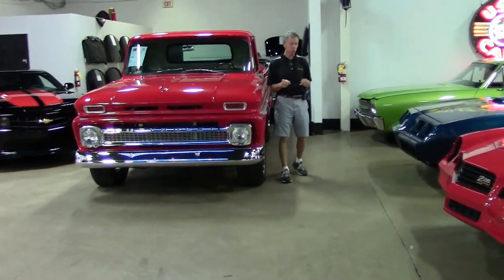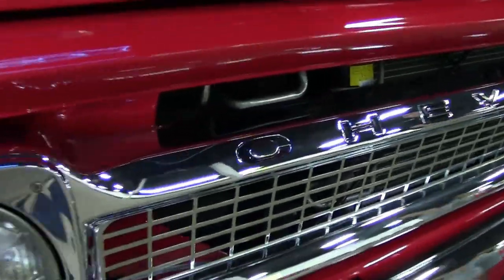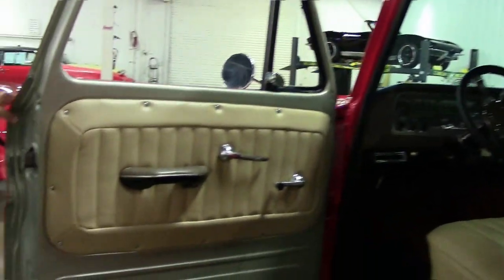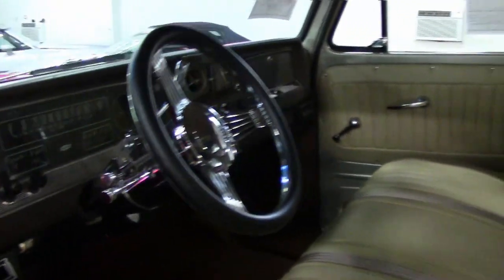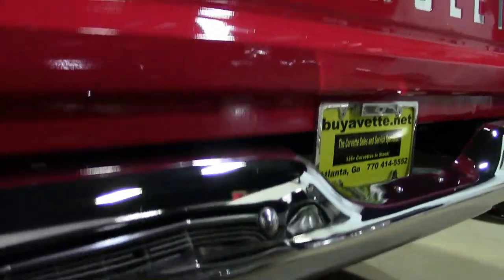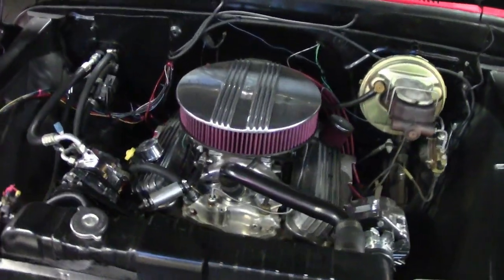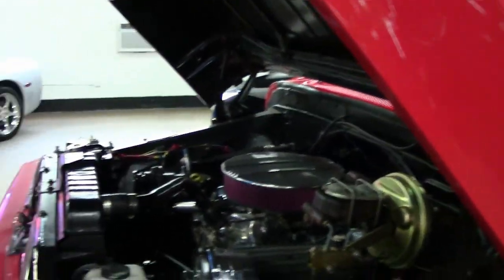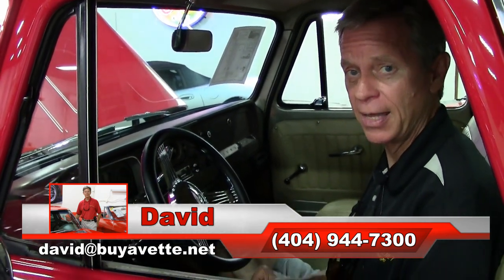1966 Chevrolet C10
1966 Chevrolet C10  For Sale

Torch Red exterior, Tan interior. 350ci V8 engine, automatic overdrive transmission, Air Conditioning, Disc brakes, Great driver. This C10 is ready to hit the road and do so in style and comfort. No corners were cut during the restoration of the truck. The torch red paint has a great shine and the body is laser straight. Inside, the interior is all new with a tilt steering column and bench seat. The small block 350 runs excellent thanks to a 4 barrel carburetor, aluminum intake, headers, and small performance cam. Behind the engine is a 200R4 overdrive automatic transmission that makes highway cruising a breeze. Some additional features include air conditioning, power steering, power brakes, front disc brakes, power antenna, and 20'' chrome wheels. The bed floor has been finished in a beautiful wood with the gas fill cap easily accessible. Every piece of chrome is either new or has been refinished for that perfect look. All of the glass is clear and has new seals all the way around. This truck is ready to cruise across country or to your local car show. It is priced to sell and will not last long!